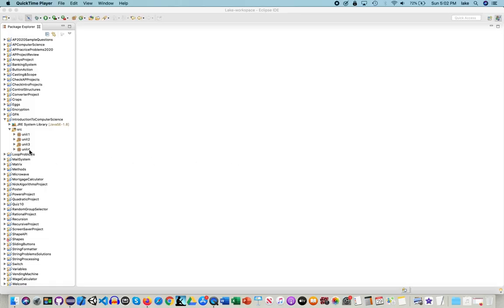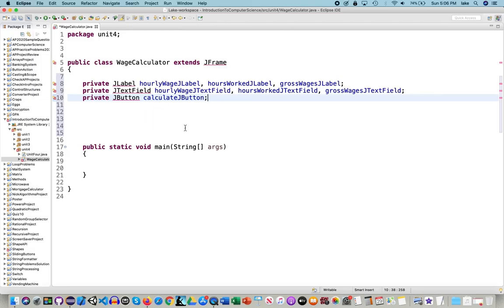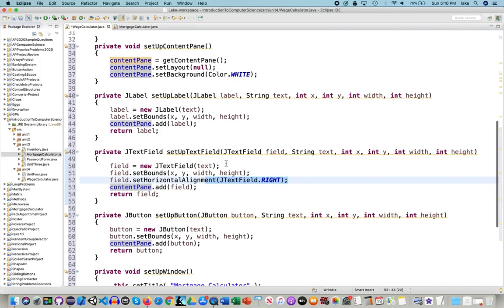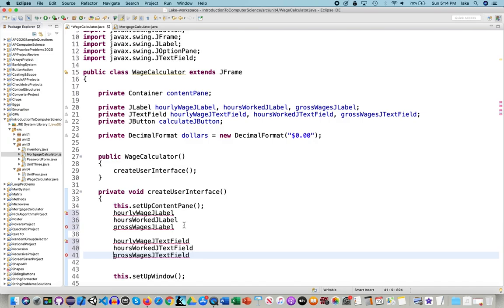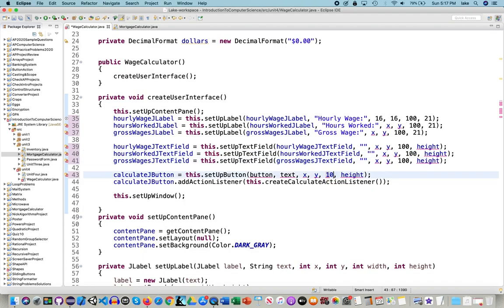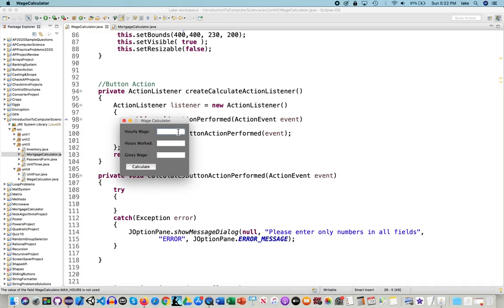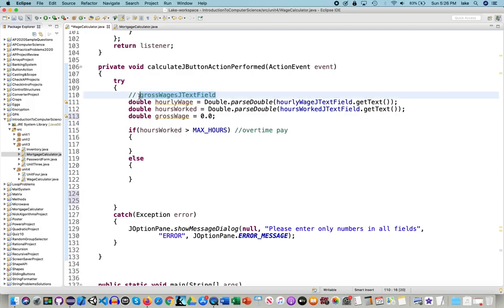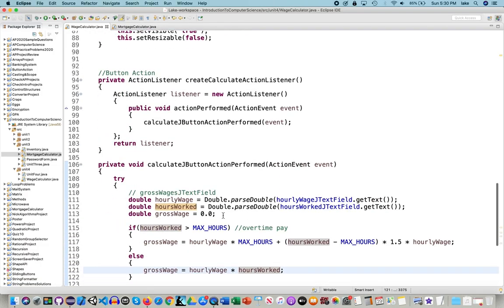ICS Unit 4.7 Wage Calculator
Unit 4.7 - Wage Calculator